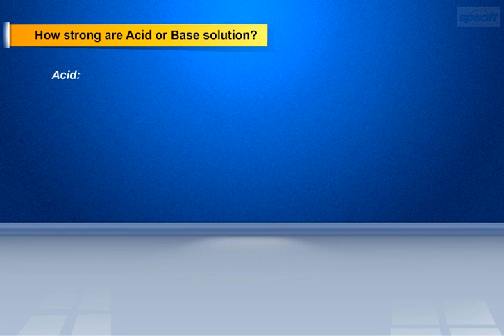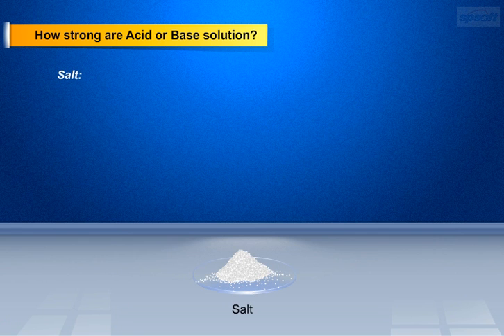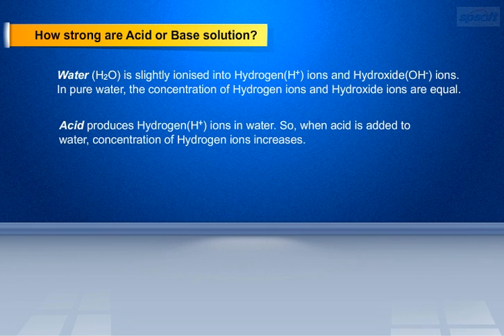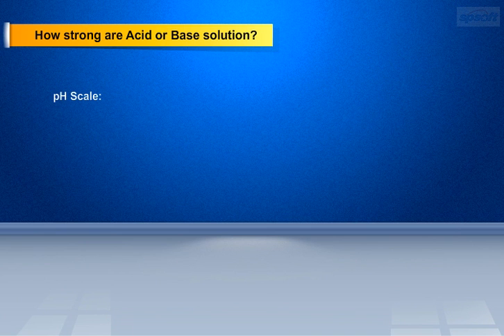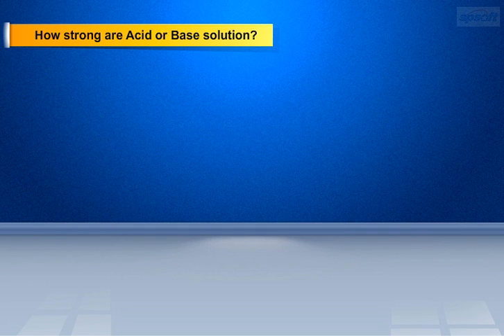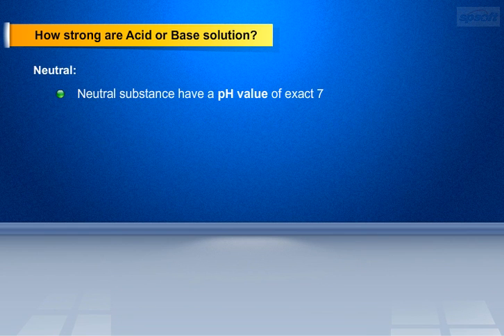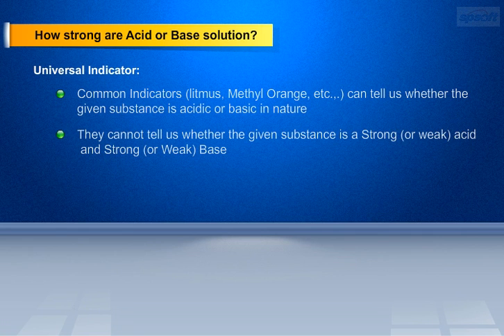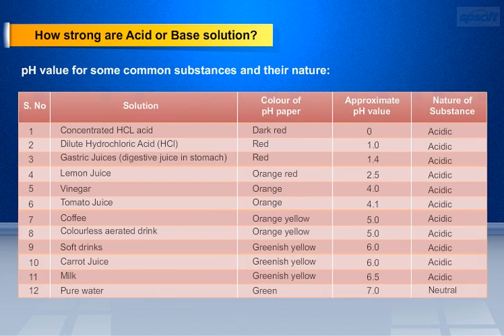Acids bases and Salts – Part 23